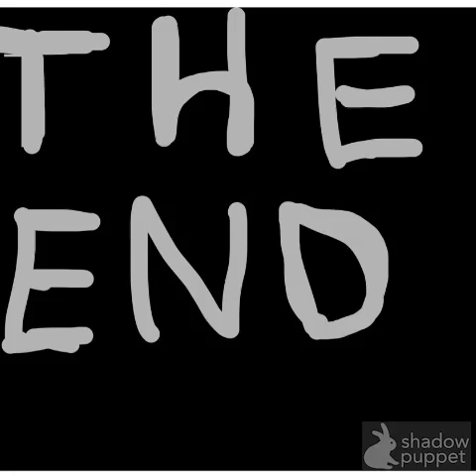Kavi chat Ep 4